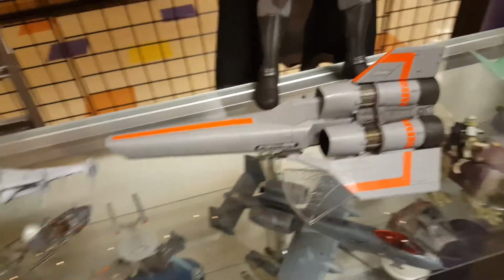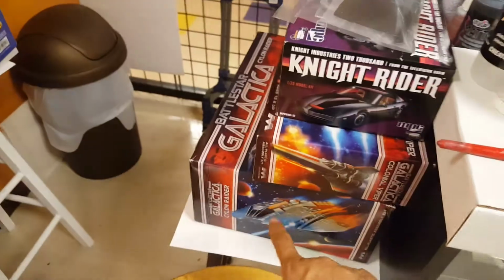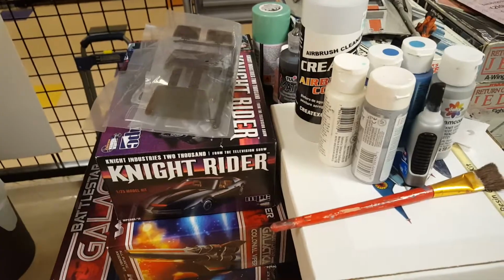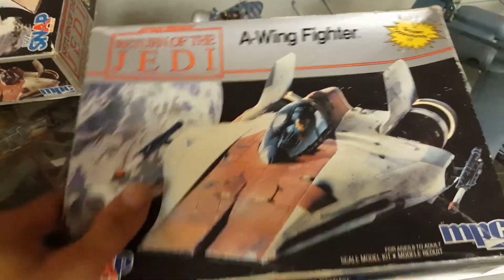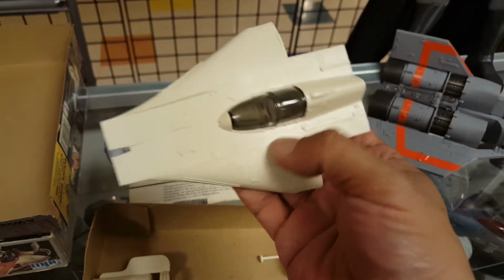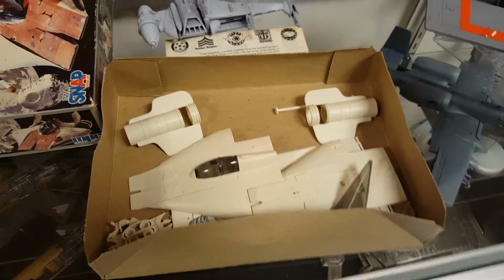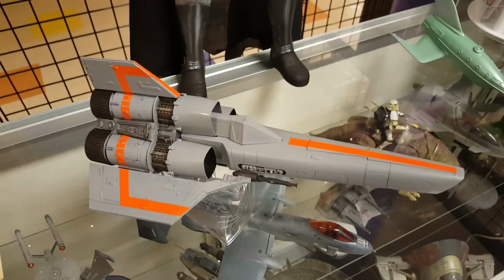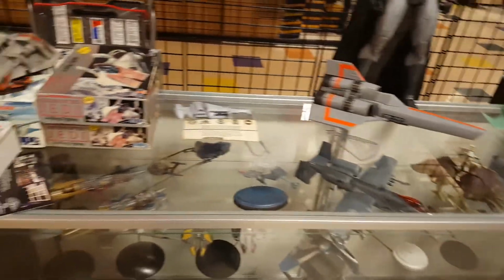Colonial Viper Customer Build Update 4